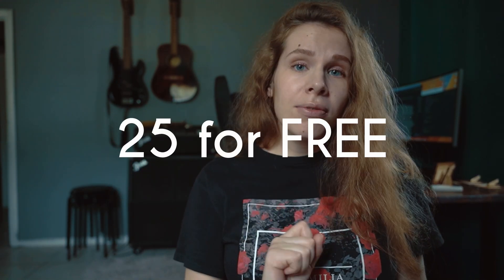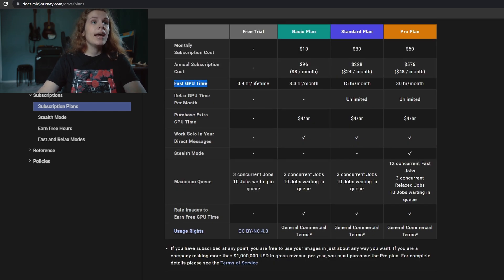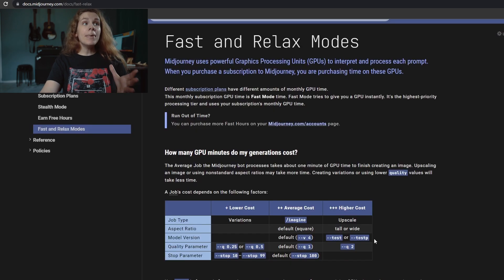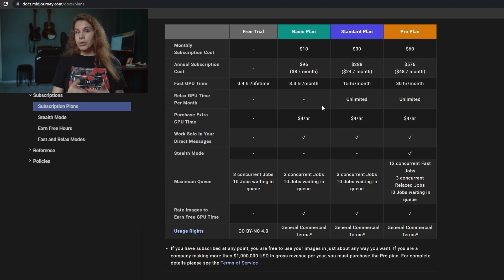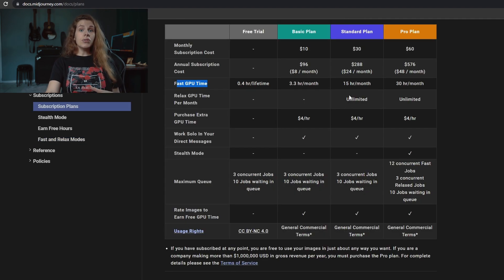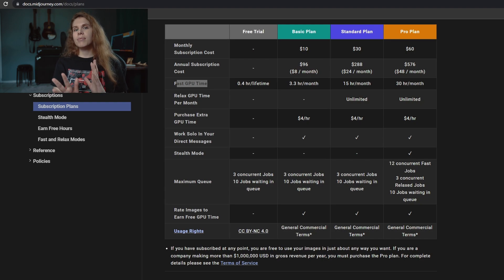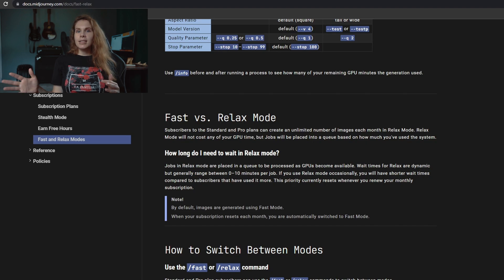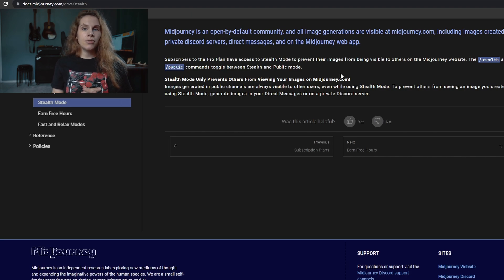Midjourney subscription plans - explained! / Choose a plan for Midjourney Basic vs Standard vs Pro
00:00 Intro generated by AI (and messed up)
00:27 Why you need a subscription for Midjourney
00:42 Open subscription page
01:00 The plans are actually MORE expensive than you think
01:22 Difference between Midjourney subscription plans - Fast GPU and Relax GPU
01:38 What plans to use if you need commercial usage rights
02:15 About Fast GPU time and Relax GPU time
04:14 Why the Standard and Pro plans are good - unlimited prompts per month
04:25 How to choose a midjourney subscription plan
05:25 It can take up to 10 minutes in Relax mode to generate an image
05:49 How to change modes from Fast to Relax
06:11 Stealth Mode in Pro plan MIdjourney
06:48 That's it!